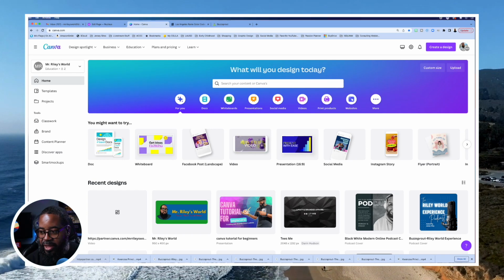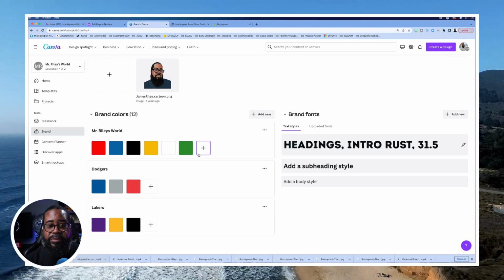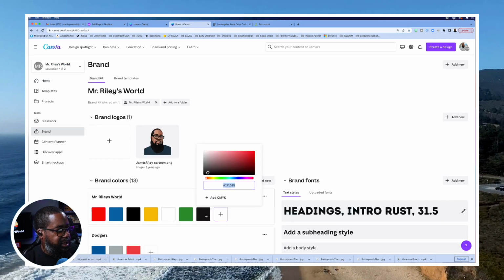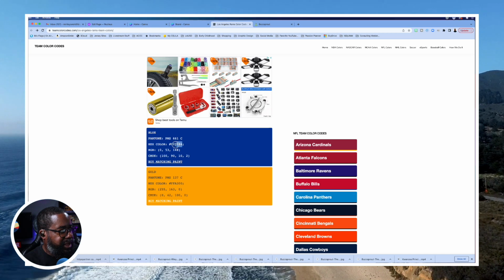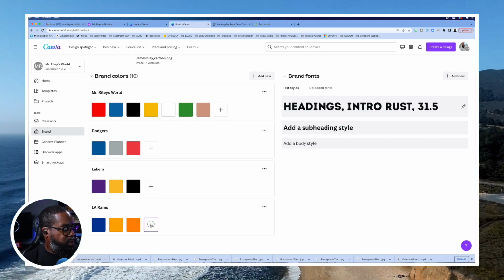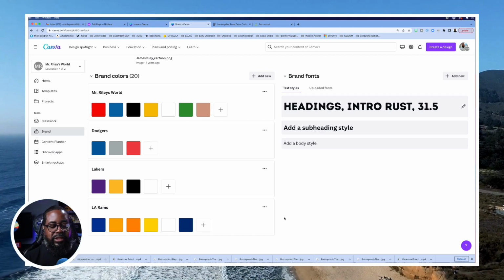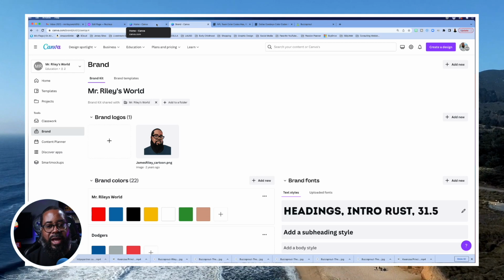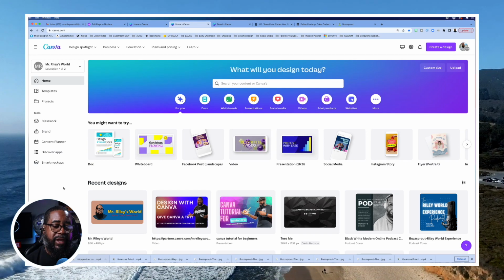Canva Tutorial Creating a Color Palette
Have you ever wanted to create your own branded color palette to use with your graphics in Canva?  In this video, Mr. Riley will show you how you can add your own color palette into your Canva toolbox area.

Chapters:
0:00 Intro
3:00 Welcome

Support Mr. Riley

Follow Mr. Riley